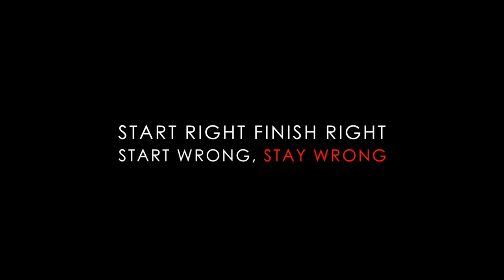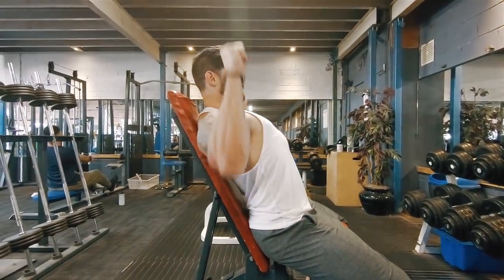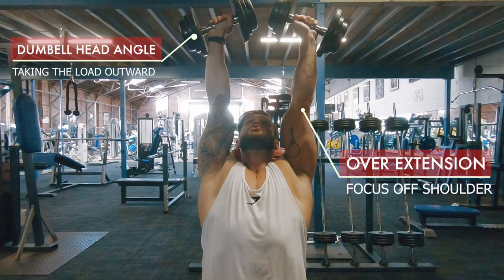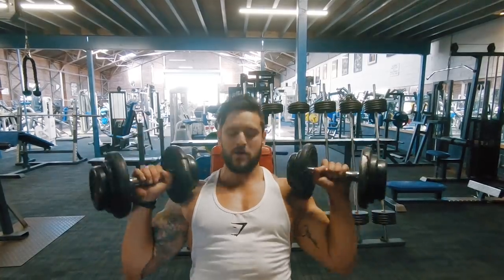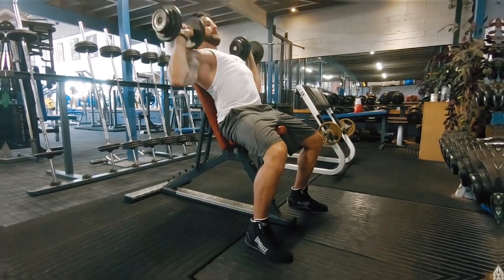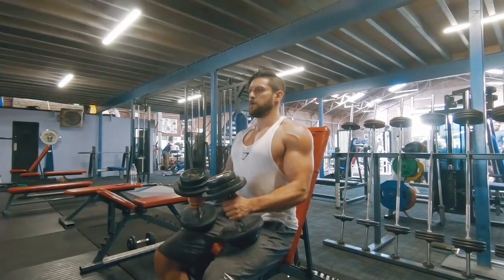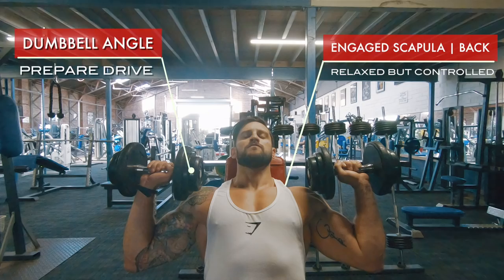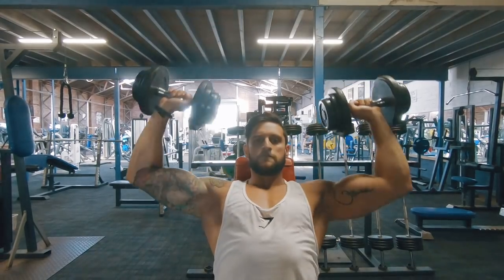Build BIGGER Shoulders | Fix & Avoid SHOULDER PRESS Mistakes (Lex Fitness MasterClass)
Perfect you shoulder press and muscle building technique with these simple fixes for Shoulder Press to help build bigger boulder shoulders and reduce injury risk & shoulder problems!

[Video Title]
[Video URL]